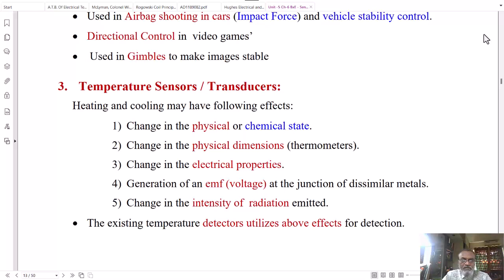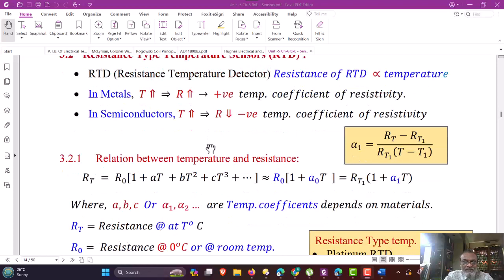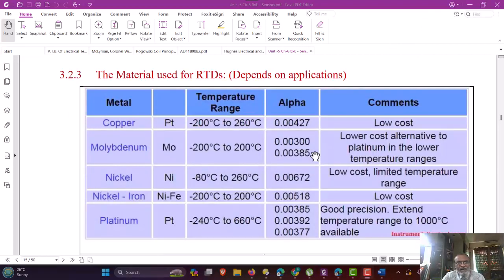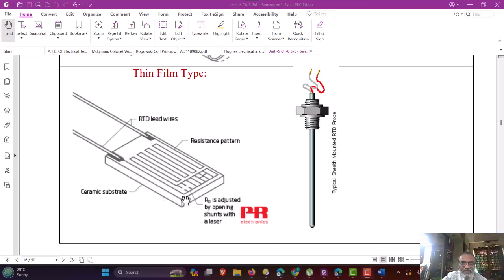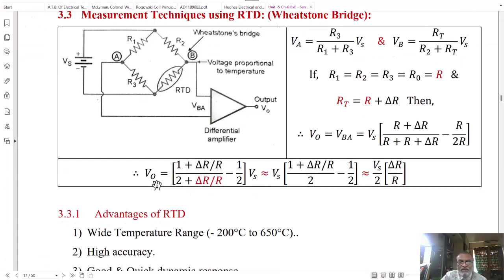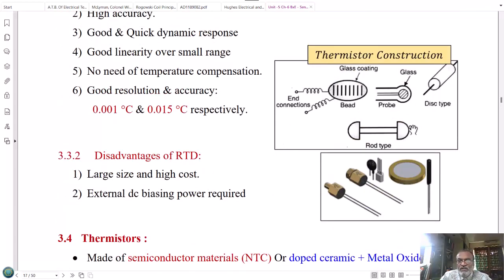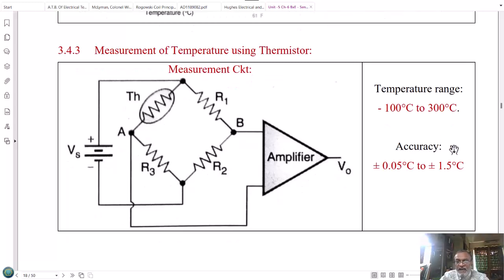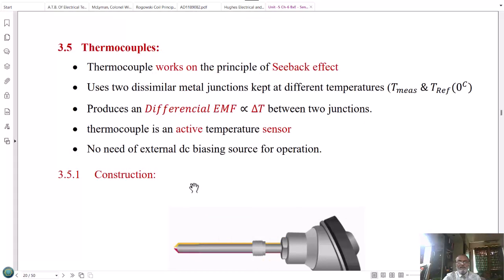Temperature Sensors – RTD & Thermistors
In this video, we discuss important Temperature Sensors / Transducers used in Basic Electronics Engineering — the RTD (Resistance Temperature Detector) and the Thermistor.

This video explains in detail the construction, principle of operation, characteristics, and measurement techniques of RTDs and Thermistors. It also covers their advantages, disadvantages, and applications, along with an easy explanation of Wheatstone Bridge measurement technique.

The video is extremely useful for Science and Engineering students, especially those studying Basic Electronics, Electrical Engineering, and Instrumentation. It provides both theoretical and practical understanding of how resistance-based temperature sensors work in real-world systems.

📊 Topics Covered:
🔹 Common Electrical Methods for Temperature Detection
🔹 Resistance Type Temperature Sensors (RTD)
🔹 Relation Between Temperature and Resistance
🔹 Characteristics and Materials Used for RTDs
🔹 Linear Approximation of RTD Characteristics (Pt100 Example)
🔹 Construction of RTD
🔹 Measurement Techniques using RTD (Wheatstone Bridge)
🔹 Advantages and Disadvantages of RTD
🔹 Thermistors – Working Principle & Symbol
🔹 Resistance Characteristics of Thermistor
🔹 Measurement of Temperature using Thermistor
🔹 Advantages, Disadvantages & Applications of Thermistors

✅ Simple explanation with visuals and diagrams
✅ Covers complete RTD and Thermistor concepts
✅ Ideal for diploma, degree & science students
✅ Strengthens understanding for exams, labs & projects

✨ Pro Tip :
Add this to the end of your YouTube description 👇
👉 “Watch till the end to clearly understand the working and applications of RTD and Thermistor Temperature Sensors!”